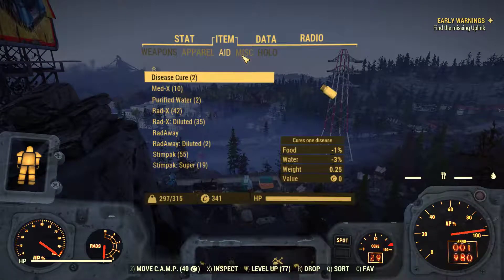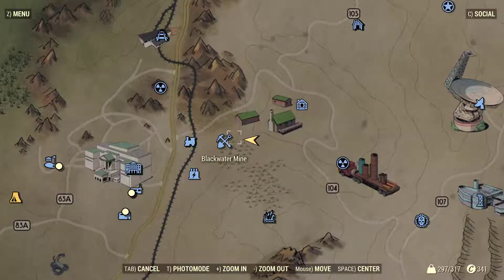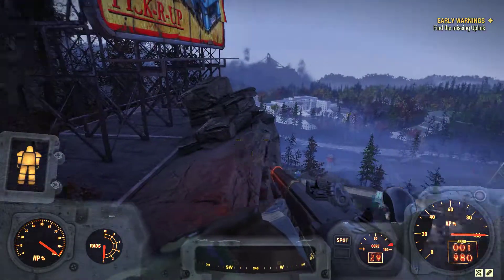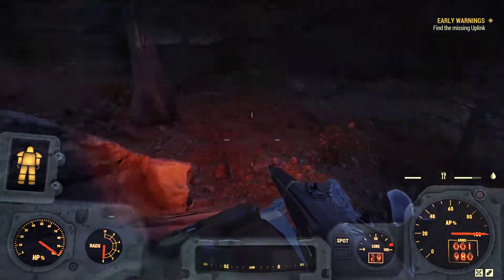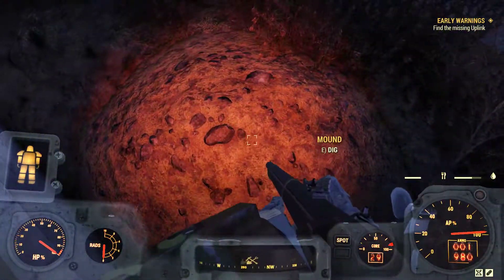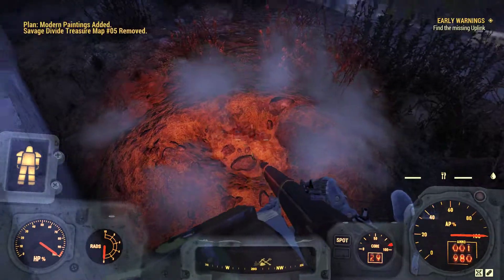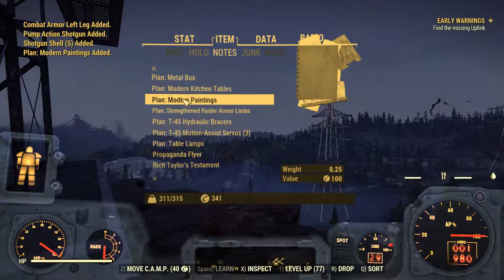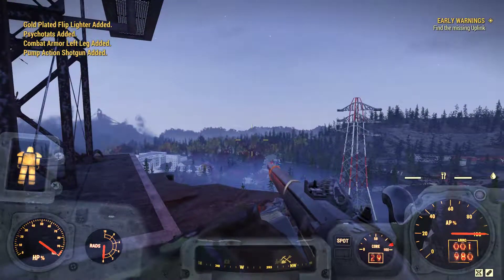Fallout 76 Savage Divide Treasure Map #5